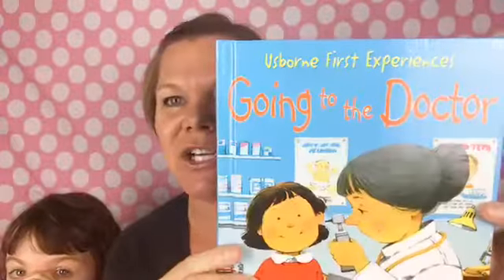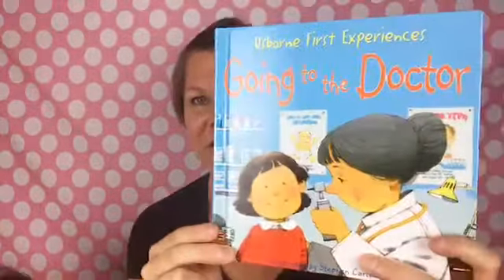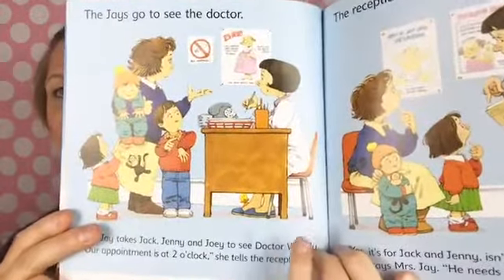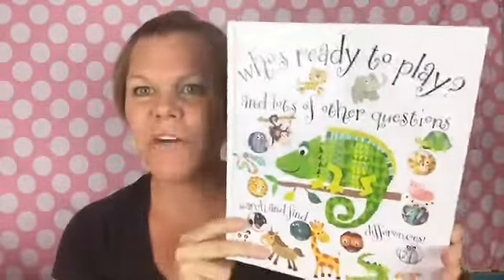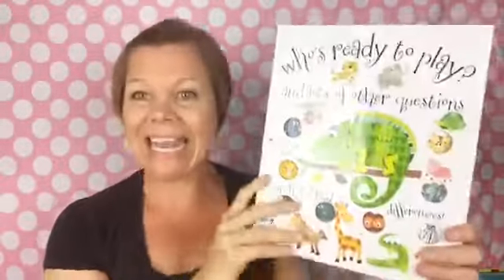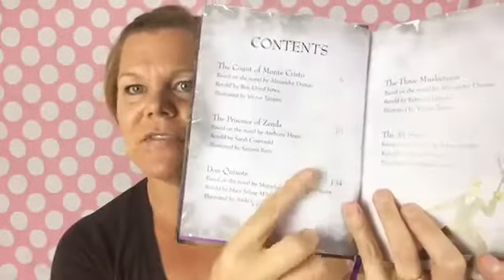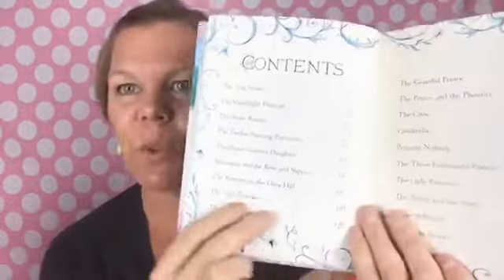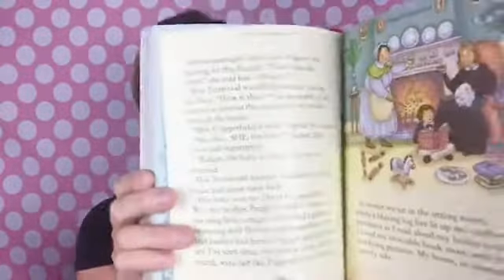Usborne Going to the Doctor and Illustrated Stories